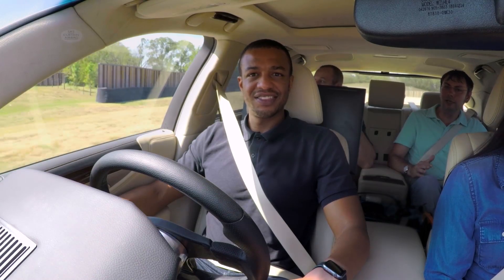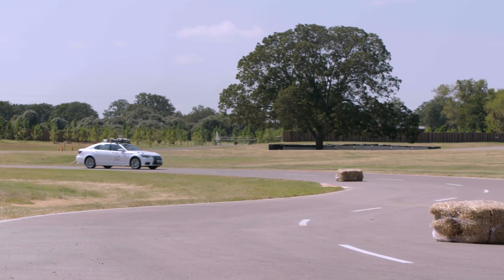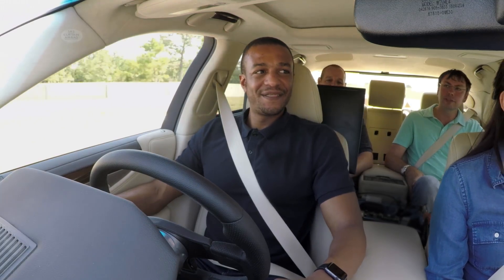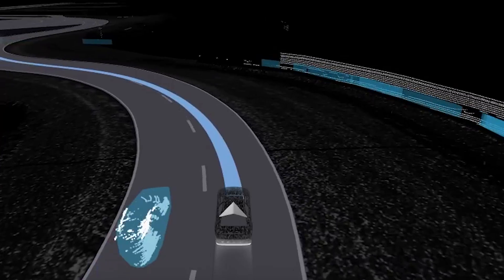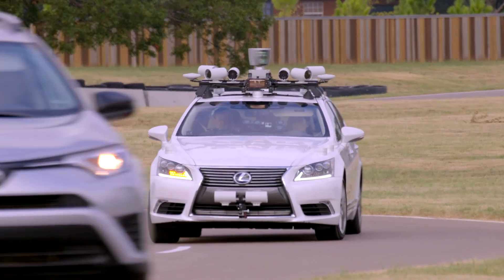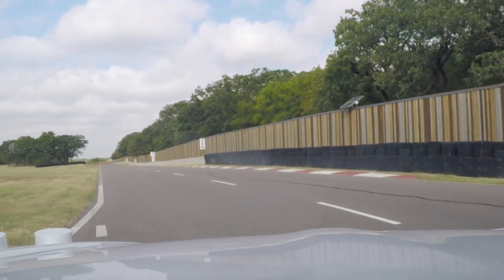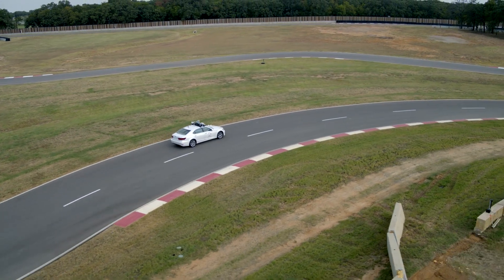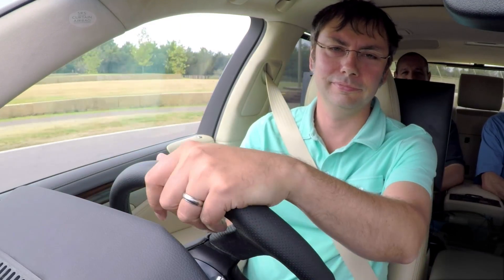Guardian/Chauffeur Autonomous Vehicle Platform Demonstration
The Toyota Research Institute (TRI) is showing the first demonstration of its Guardian/Chauffeur autonomous vehicle platform.  This shows the advances TRI has made with Platform 2.1, the next iteration of TRI’s innovative advanced safety research vehicle for autonomous driving, which conducts several challenging test maneuvers on a closed course. Platform 2.1 is the first research tool for testing both Guardian and Chauffeur systems on a single vehicle using the same technology stack of sensors and software.  Chauffeur is Toyota’s testing version of SAE Level 4/5 autonomy where the automated system is responsible for all driving tasks, while in Guardian mode, the automated driving system acts as a safety net for the human driver to help prevent an accident.